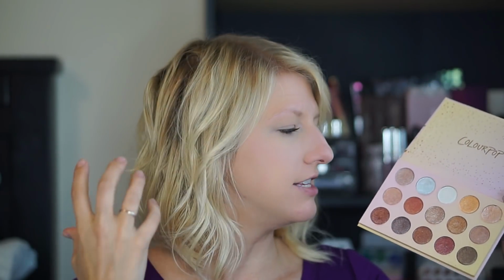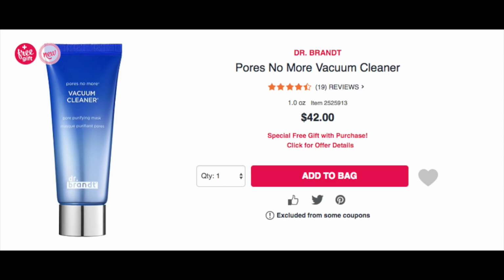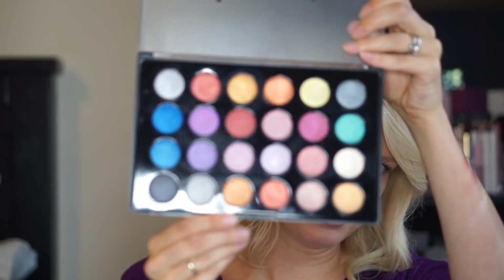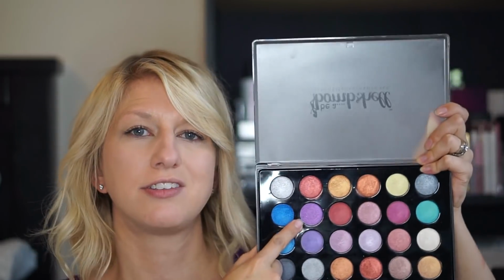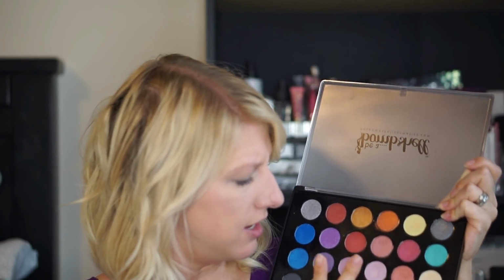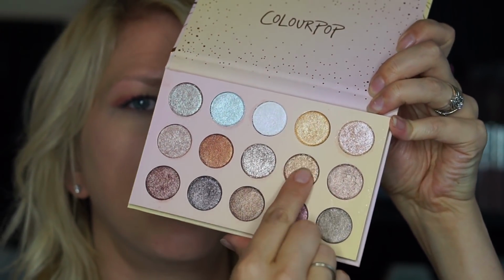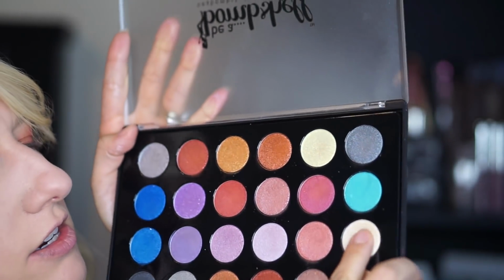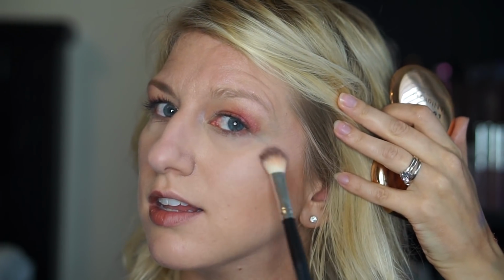Beat The Box Shopping Challenge! | Me vs. Boxycharm! | Colourpop, ABH Lorac and More!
Thanks for joining me for todays video on Beat the Box Shopping Challenge! ME vs. Boxycharm!

 Thank you to all my subscribers who support me every week by watching, commenting and liking my videos! I love you all!

Some of the links used are Magic Links.  When you click this link and make a purchase I can make 10-15% of the sale.  This does not change HOW I review products.  This simply allows me to make some extra money I can use for my family, or to put back into my channel, on products I am already mentioning, and videos I have already put the time and effort into making.  If you feel comfortable in supporting this channel by using these links that is wonderful! All Product is purchased by me unless noted or mentioned in the video. All reviews are 100% my honest opinion.  As always! :D